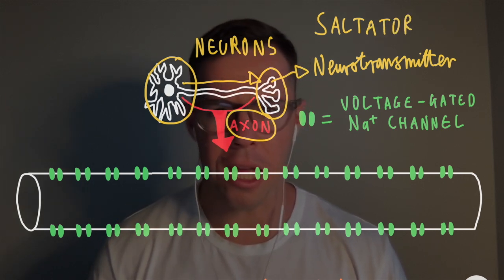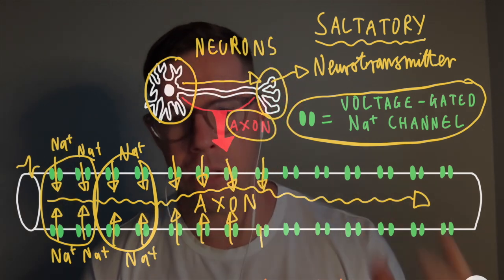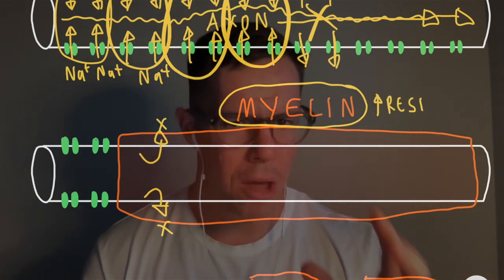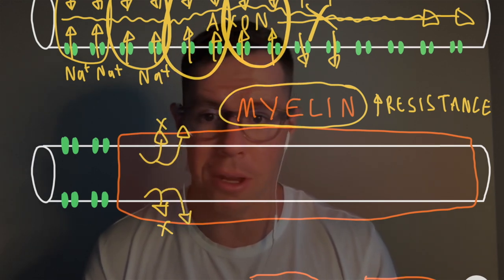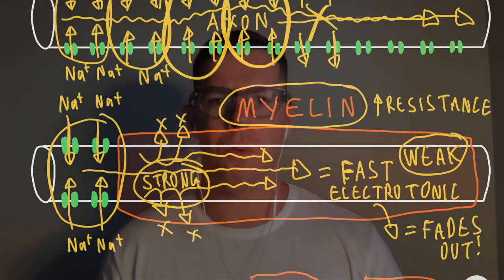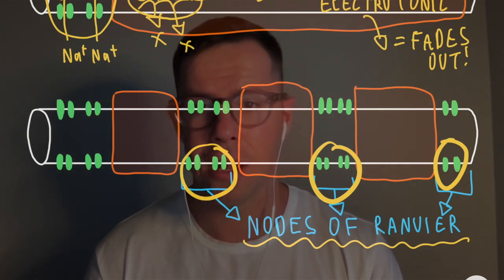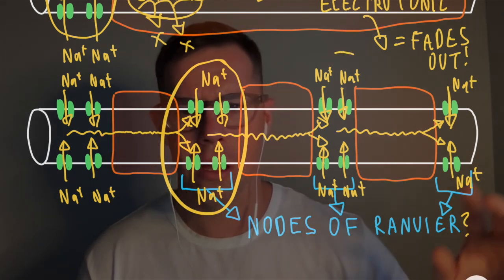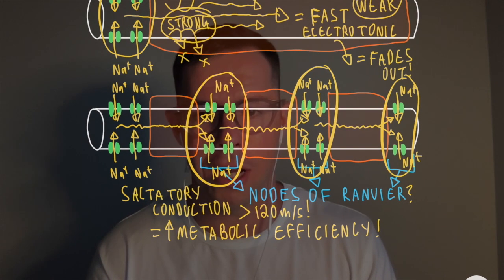Myelin and saltatory conduction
This video details some information about the conduction of action potentials along axons. I talk about how myelin speeds up conduction velocity, by utilising saltatory conduction. I also discuss the role of voltage-gated sodium channels and nodes of Ranvier in saltatory conduction.